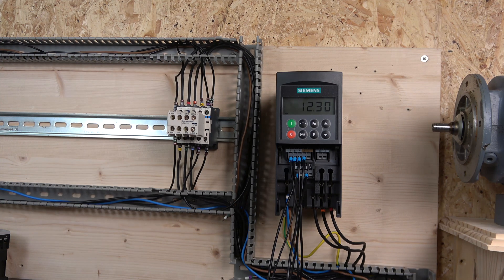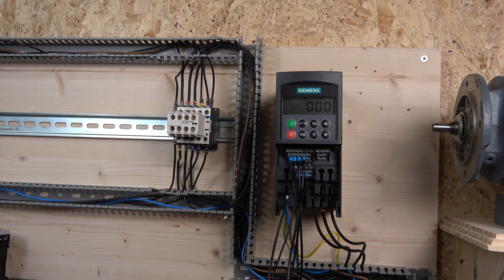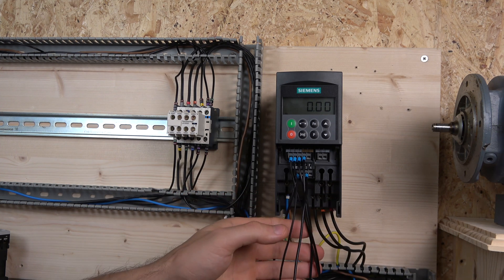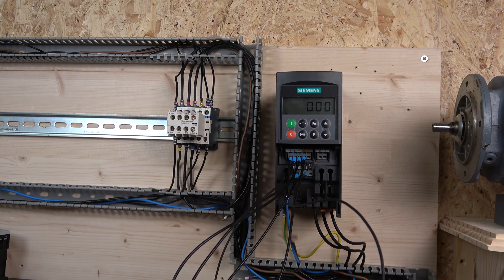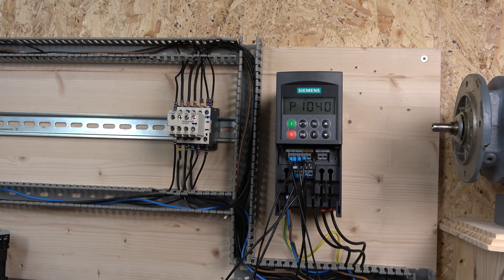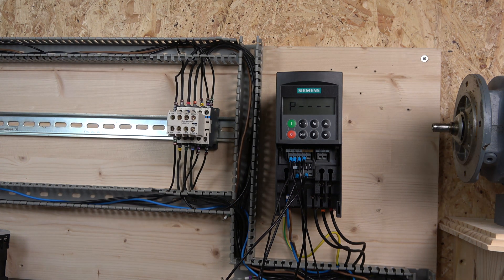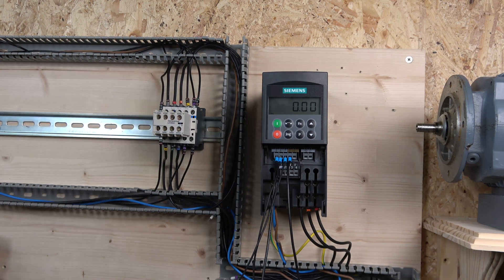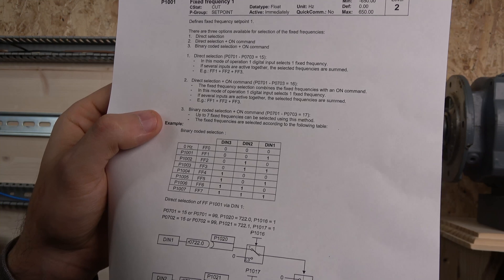Siemens Micromaster 420 remote control, MOP control and set Frequency control. (English)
Siemens Micromaster 420 remote control, MOP control and set Frequency control. Looking in to controlling the drives frequency with remote MOP control and also setting up drive for multi frequency set up. For manuals, parts and related videos please see below.

E Bay store

There is more examples to look at for 3 wire set up, but you will need Siemens account to be able to download the file. Account is free, just needs setting up and waiting for approval.